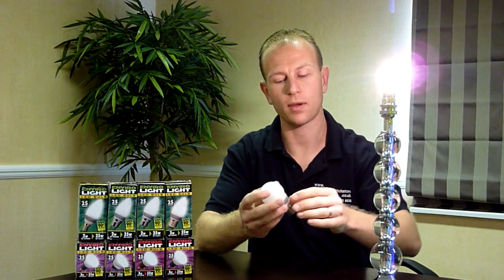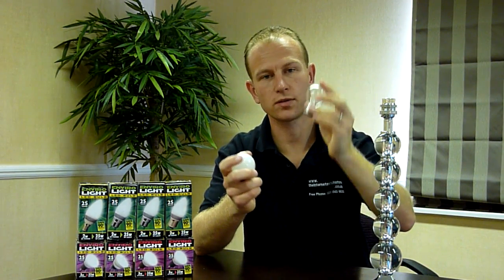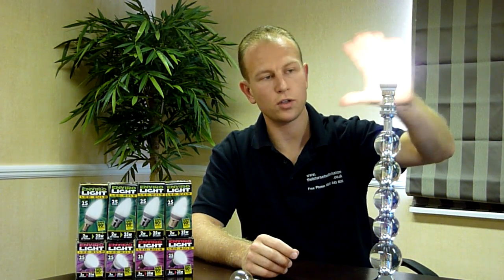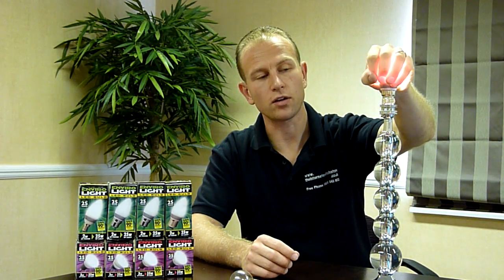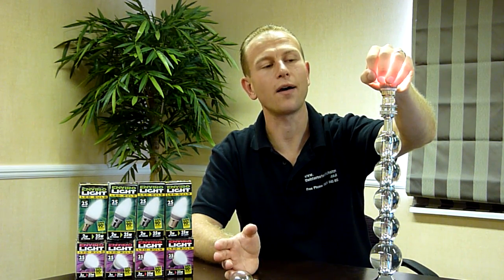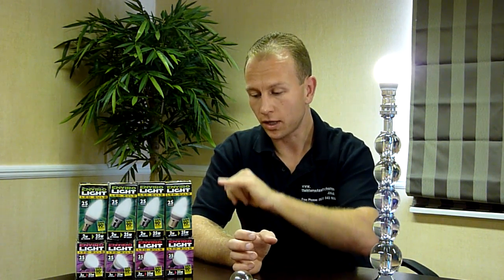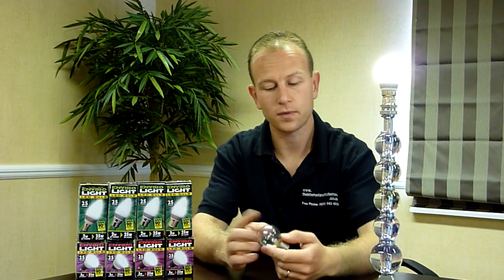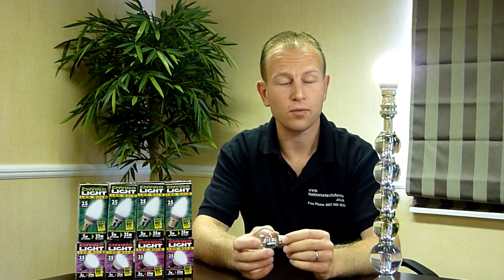LED Light Bulbs, Golf ball energy saving bulb 98%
Video Demonstrating the Energy saving Light bulb of an LED and the light comparison to a standard Incandescent light bulb.